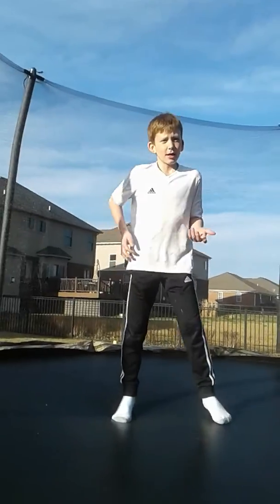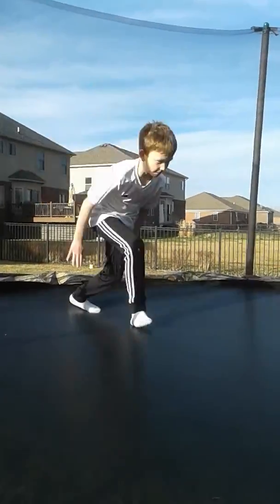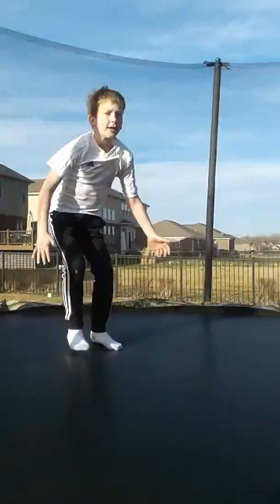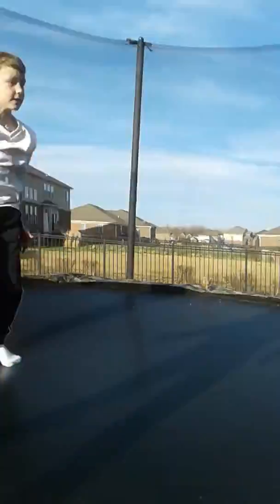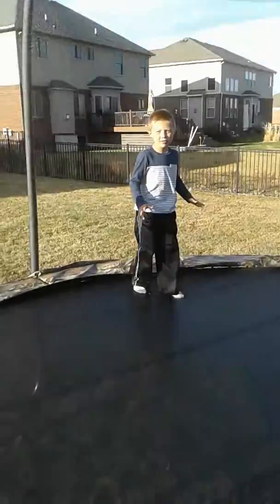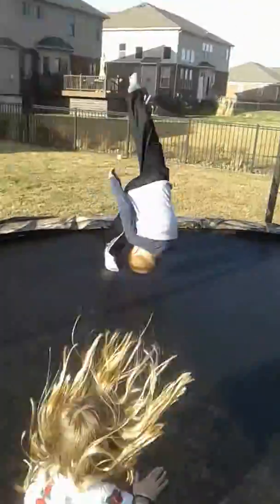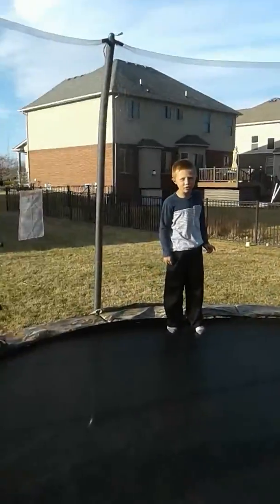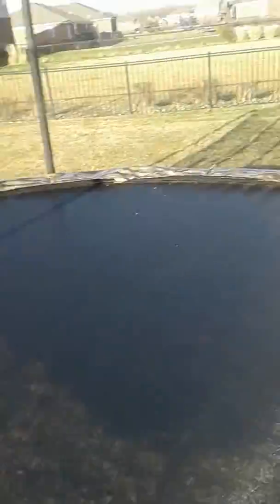super cool front flips on trampoline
epic flips with Chad wild clay